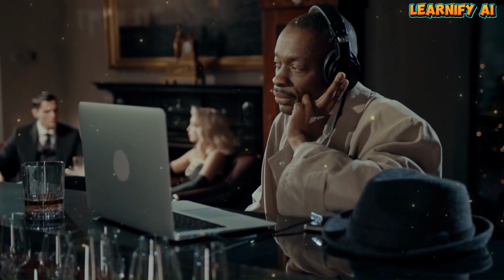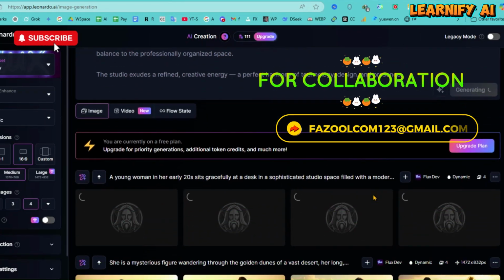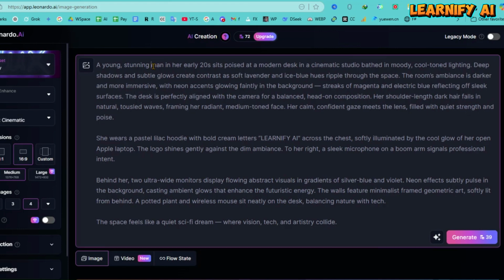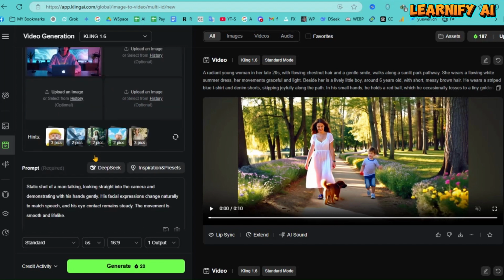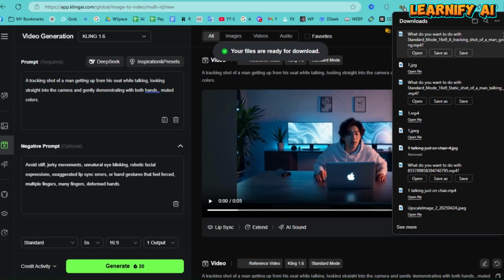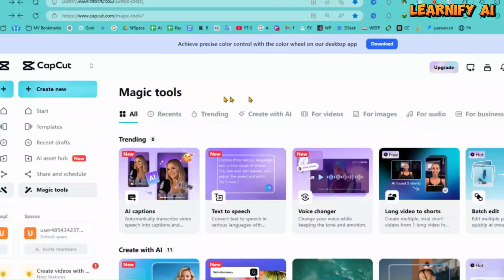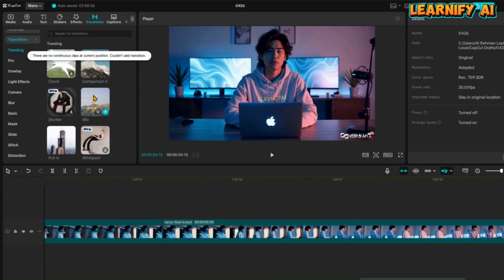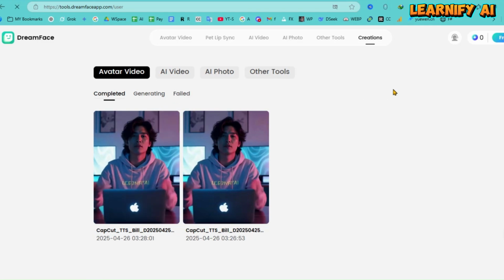How to Create a TALKING & WALKING AI Avatar for Your Faceless YouTube Channel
How to Create a TALKING & WALKING AI Avatar for Your Faceless YouTube Channel. Get ready to meet your new digital twin! Imagine having a captivating AI avatar that not only speaks with your voice but also walks and gestures, bringing a whole new level of engagement to your faceless YouTube channel! In this groundbreaking tutorial from Learnify AI, we'll reveal the exact steps to create your own stunning talking and walking AI avatar – no prior technical skills required!

Ever dreamed of bringing a lifelike, talking, and walking AI avatar to life for your YouTube videos? Imagine creating your own virtual character that talks, moves, and interacts—all for FREE! In today’s tutorial, I’ll guide you through creating a professional AI avatar that talks and walks, using five powerful and simple tools.

You’ll learn how to design your avatar with Leonardo AI, animate it with Kling AI, generate voiceovers with Capcut Text-to-Speech, edit the video with Apowersoft, and synchronize the avatar’s lip movements using Dream Face App. Whether you're a beginner or experienced creator, this step-by-step tutorial will help you create an engaging, interactive AI avatar for your faceless YouTube channel.

Create Your AI Avatar: Design your unique AI avatar from scratch using Leonardo AI and customize its style, clothing, and lighting with prompts powered by ChatGPT.

Animate Your Avatar: Learn how to animate the avatar’s hand movements and lip sync with Kling AI for a lifelike talking avatar.

Generate Voice for Your Avatar: Use Capcut Text-to-Speech to give your avatar a voice that sounds natural and perfectly matches its animation.

Edit and Merge Videos: Import, merge, and tweak the animations in Capcut for seamless transitions.

Perfect the Lip Sync: Use Dream Face App to ensure your avatar’s lips sync perfectly with the voiceover.

By the end of this tutorial, you’ll have all the tools and knowledge to create a talking, walking, and moving AI avatar for your YouTube channel, completely for free!

Key Words Used in This Video:

How to create AI avatar: Step-by-step tutorial to create your AI avatar using free tools.

Create AI avatar: Learn to design and animate your avatar using cutting-edge AI tools.

Talking AI avatar: Bring your avatar to life with speech and movement using AI.

Create a talking AI avatar for free: All tools used in this tutorial are free, and I'll guide you through the process.

AI avatar that talks and moves: Design an interactive avatar that speaks and performs actions.

AI avatar generator free: Learn how to use free AI tools to generate your own avatar.

Create talking AI avatar with hand movements: Animate your avatar with hand gestures and voice.

LearnifyAI: Follow Learnify AI for more AI tips, tutorials, and tricks.

Ready to bring your virtual character to life? Let’s dive in!